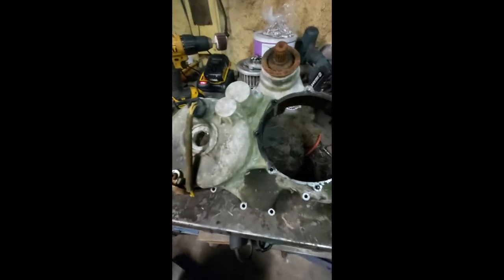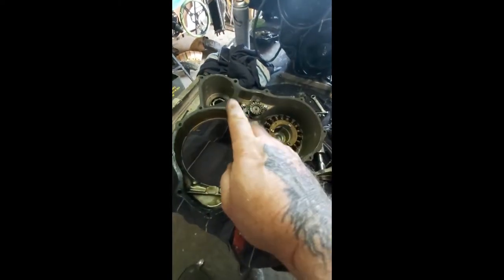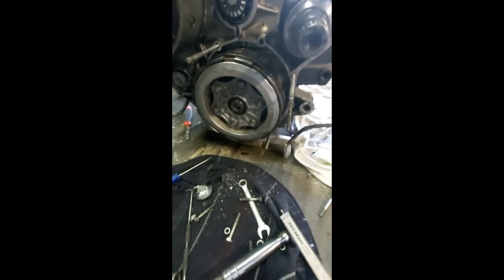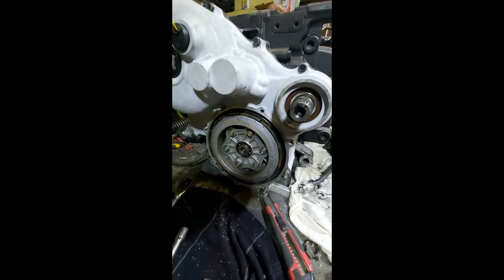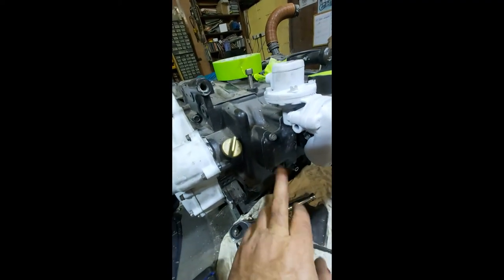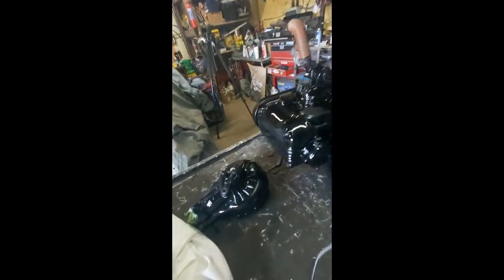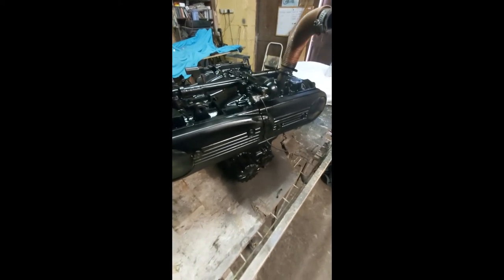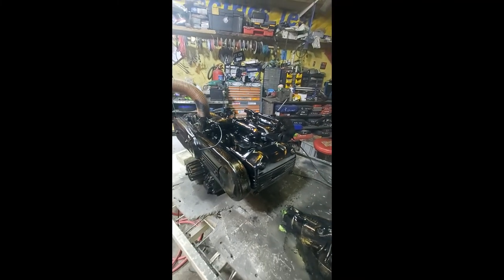Project Goose Wing - #19 Painting the Engine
Hi guys,
This week's video is all about the Goose Wing Engine. I changed and prepared a new engine casing and then finished with painting the engine.

See you later folks,
Mick